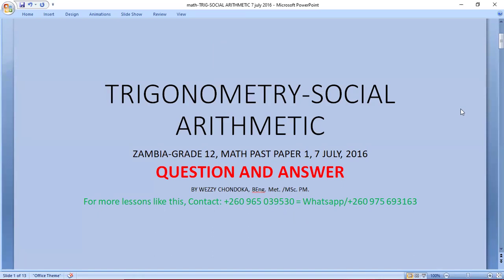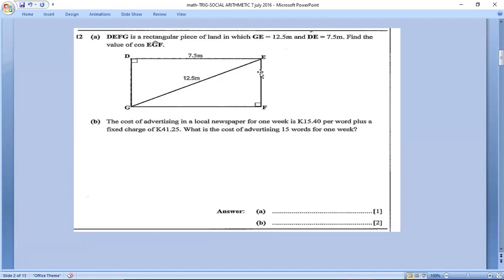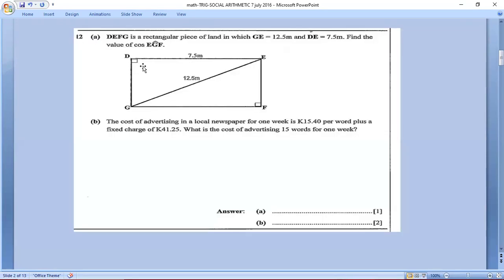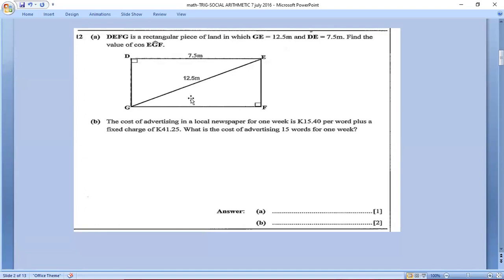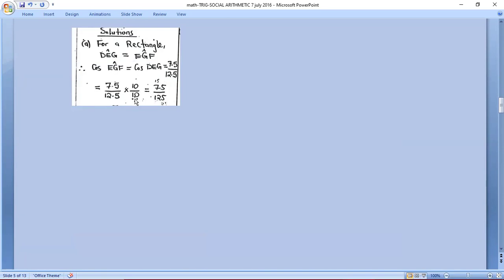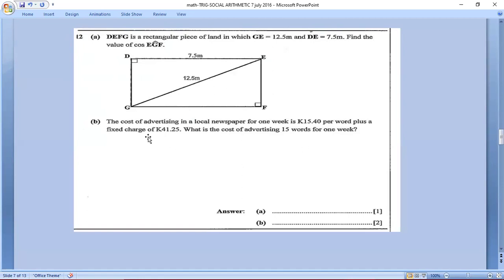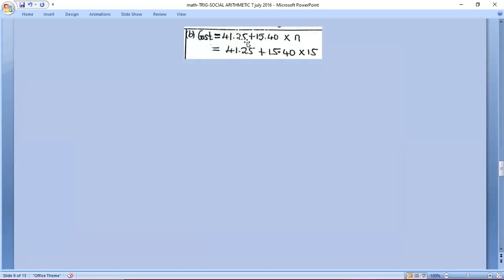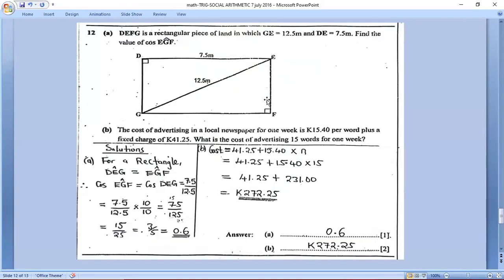Q12 Trigonometry-Social Arithmetic